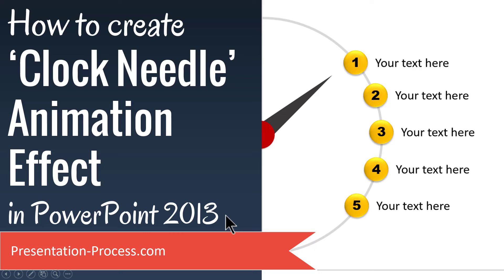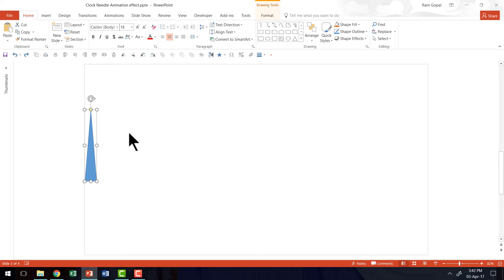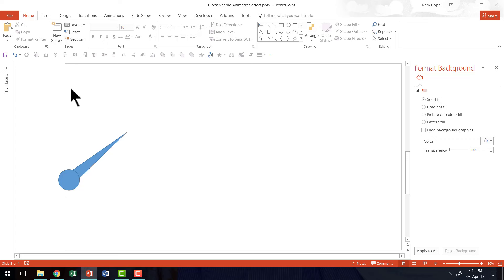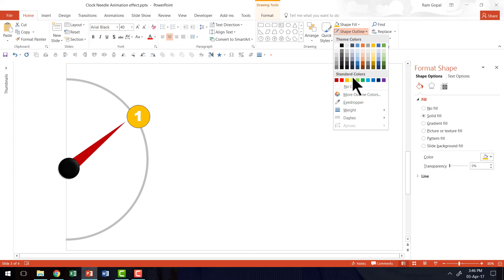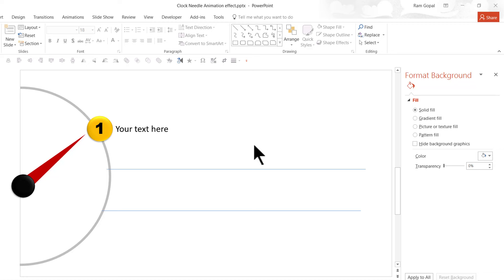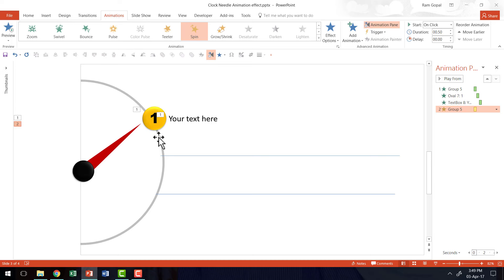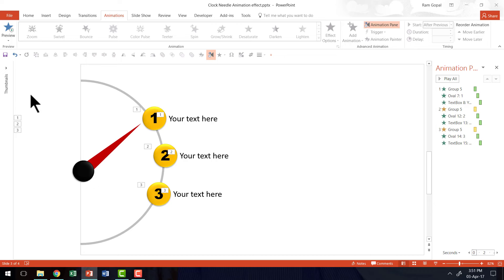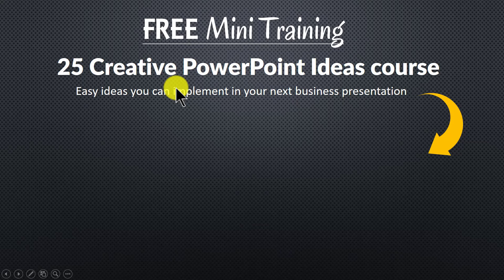How to Create Clock Needle Animation Effect in PowerPoint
Learn how to Create Clock Needle Animation Effect in PowerPoint. This is a useful animation effect to show a list, agenda items, steps in a process and more. Link to Ramgopal's PowerPoint Mastery Training Program

Link to Comprehensive All In One Bundle 2.0